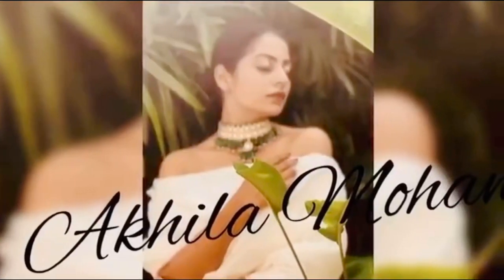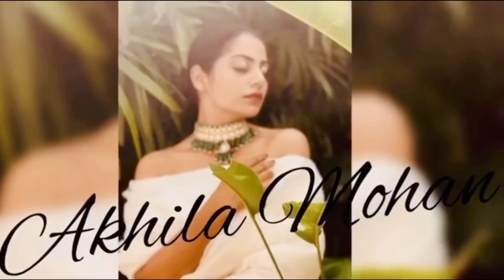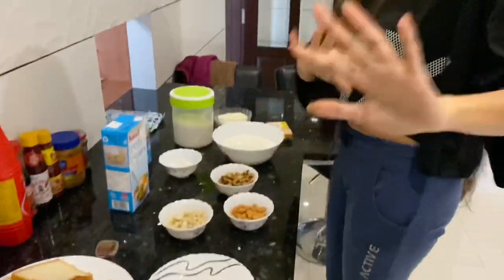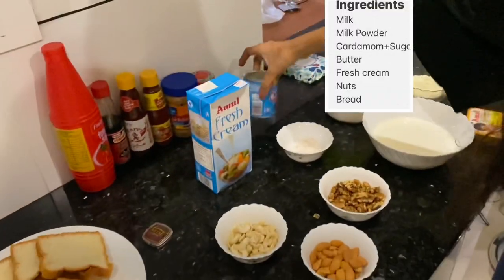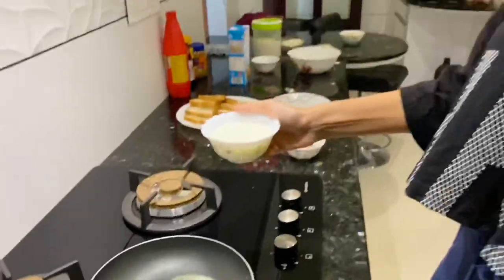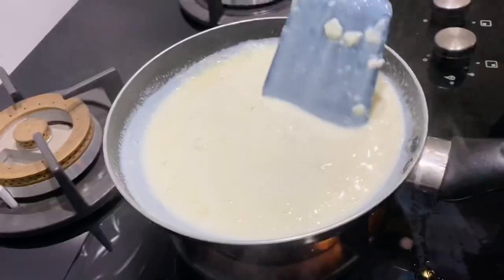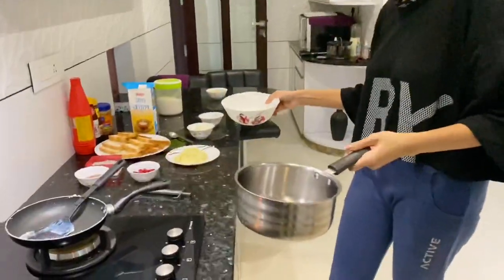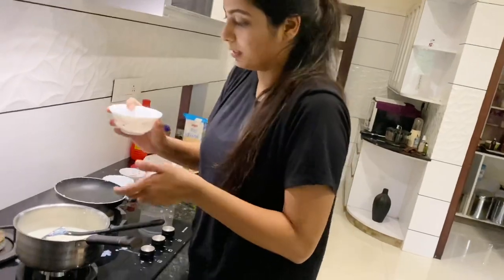Bread Malai Roll 😋 with Pooja ❤️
Try this at home and let us know ❤️